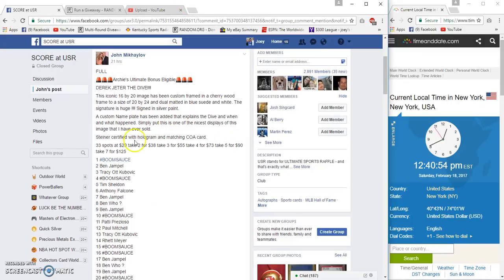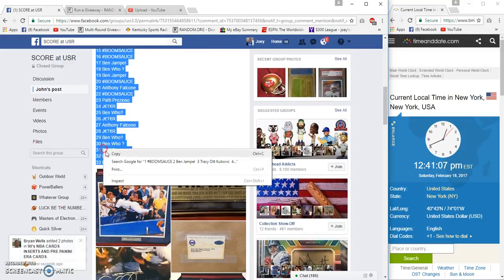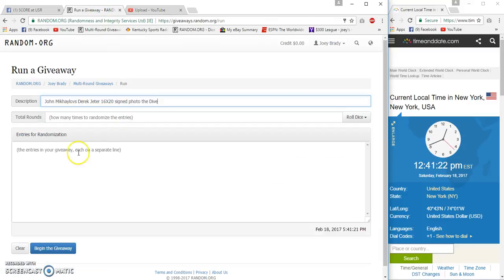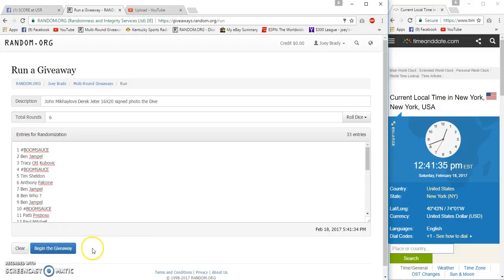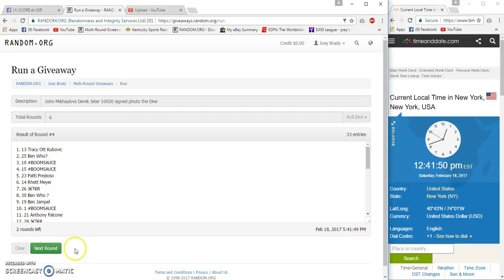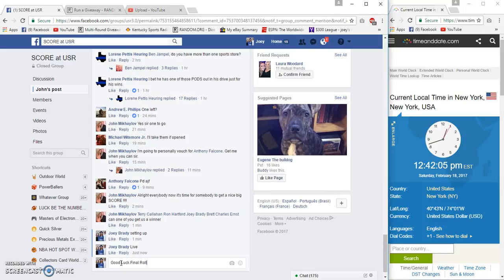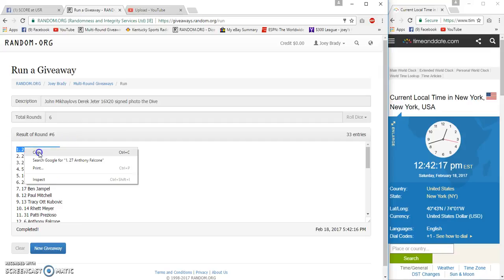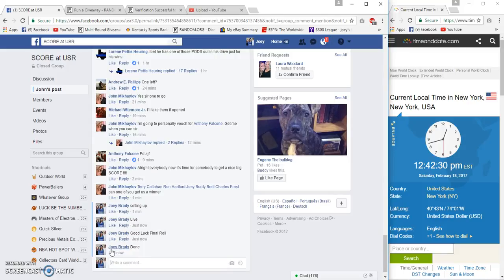John Mikhaylovs Derek Jeter signed 16X20 photo